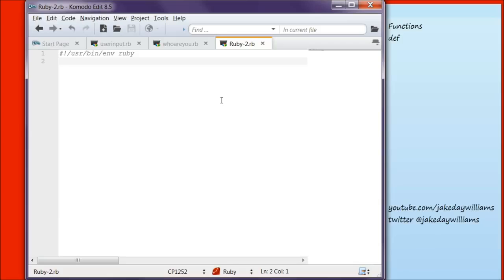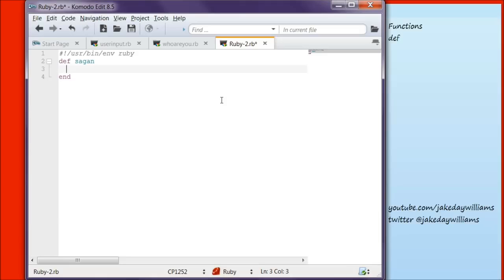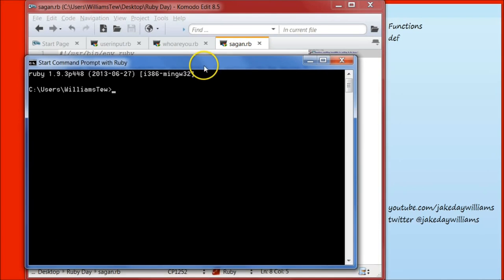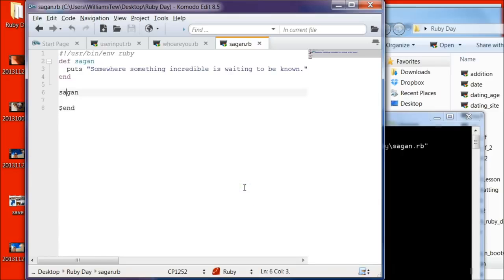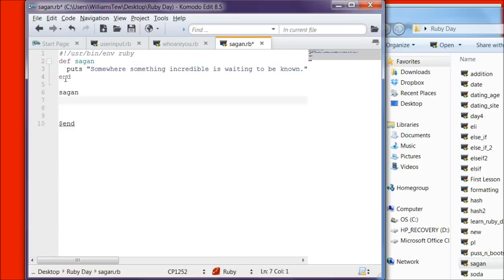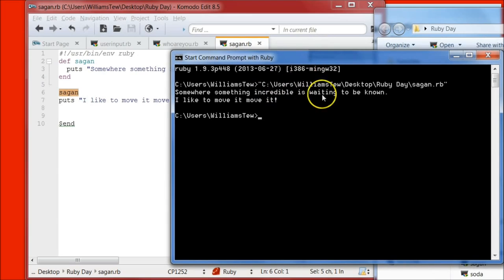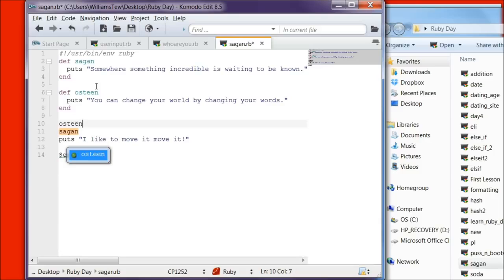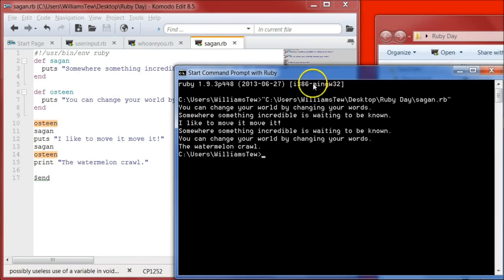Ruby Programming 10 Functions